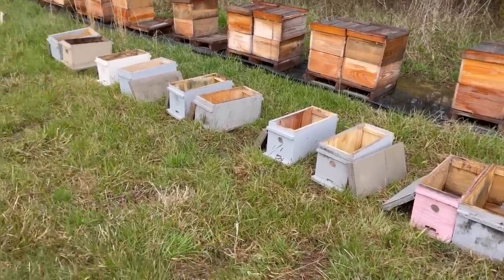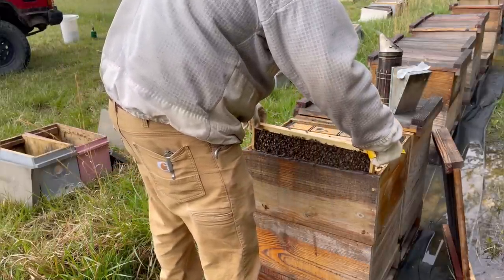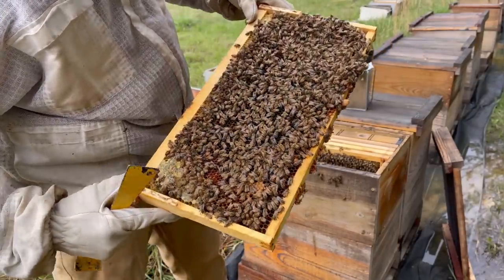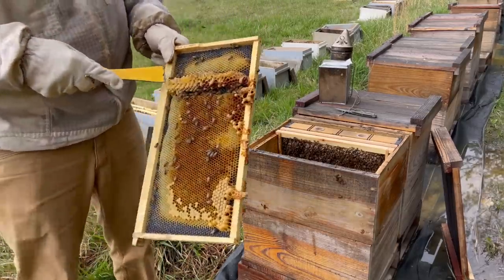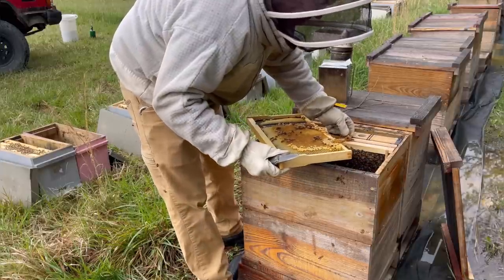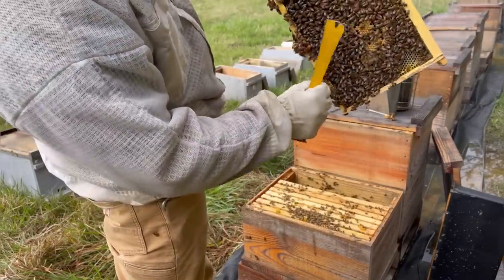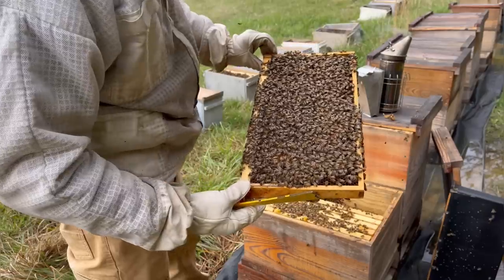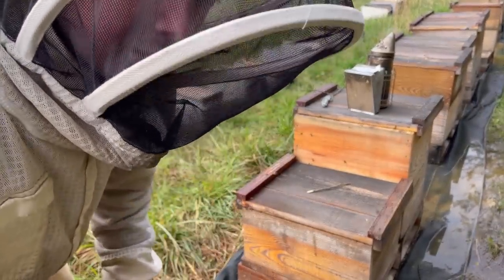💥 I forgot about 12 hives …… Packed with Swarm Cells and bees.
I forgot about 12 ten frame double deep colonies. Needless to say, they were packed with bees and swarm cells. Lots and lots of Nuc splits were made!